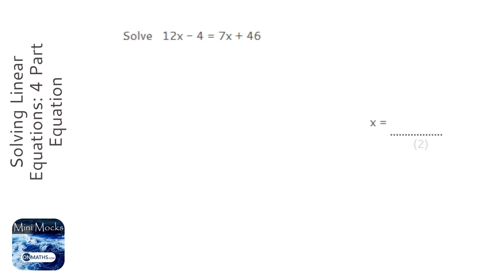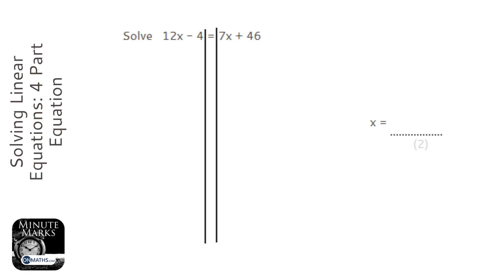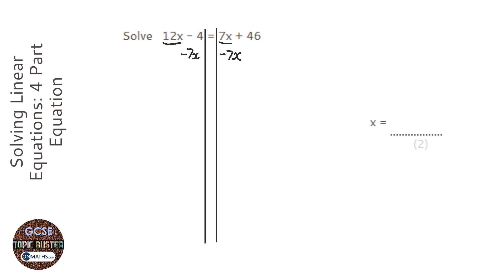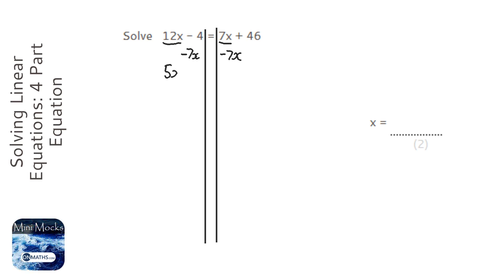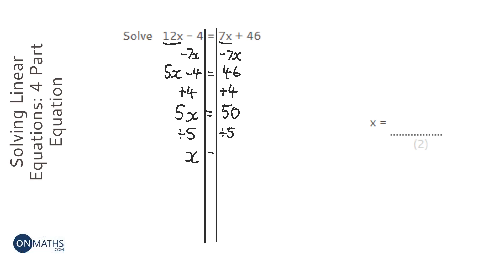Solving Linear Equations: 4 Part Equation (Grade 4) - OnMaths GCSE Maths Revision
Topic: Solving Linear Equations: 4 Part Equation